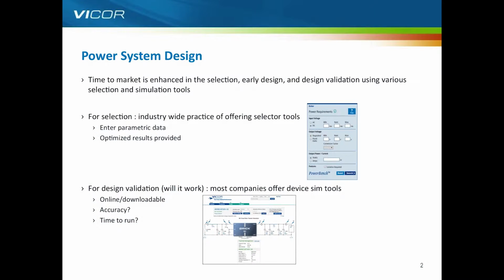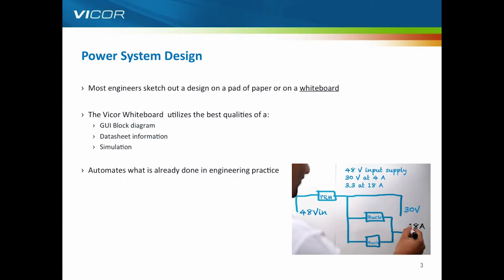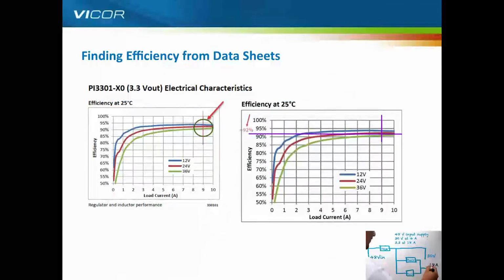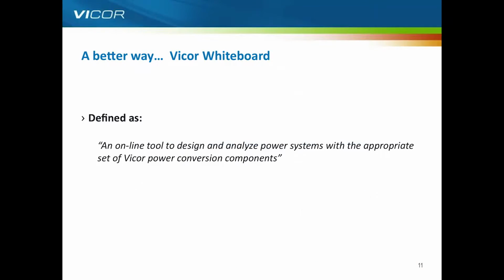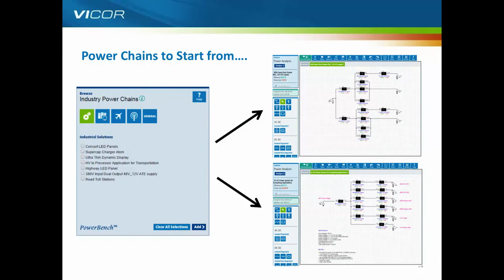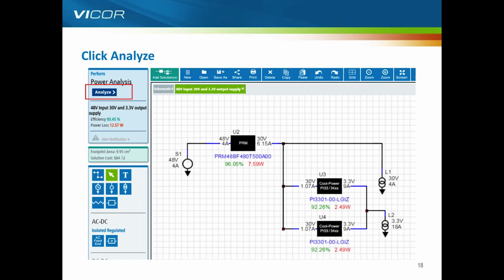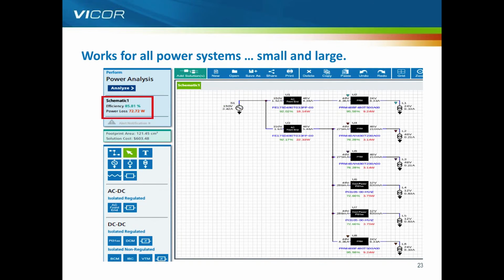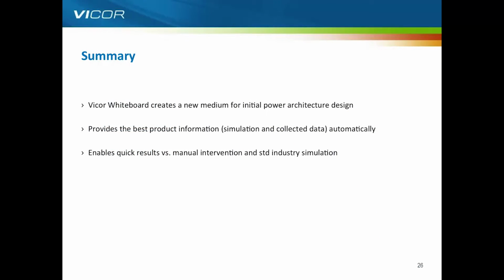Napier Video Project 5 - Webinar Rebroadcast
This was re-edited from a live recorded webinar and distributed to a larger audience